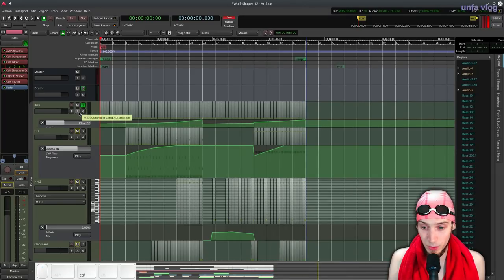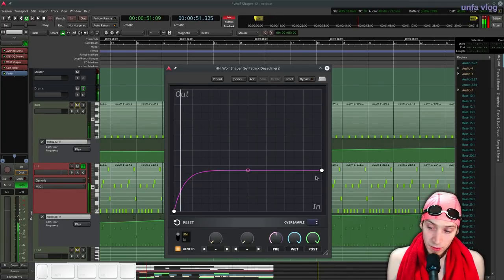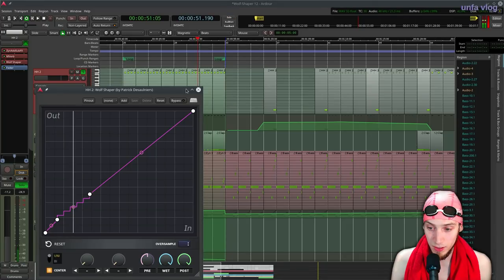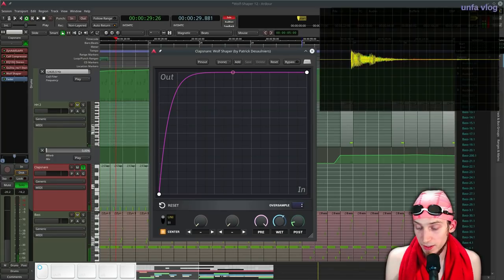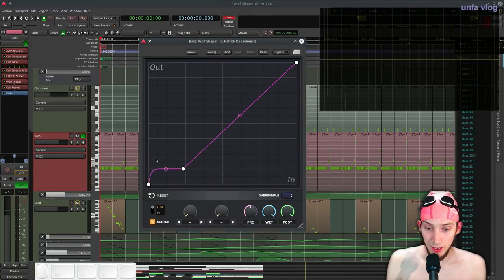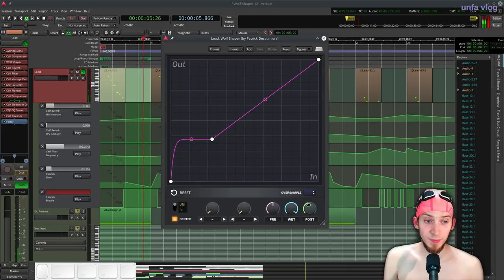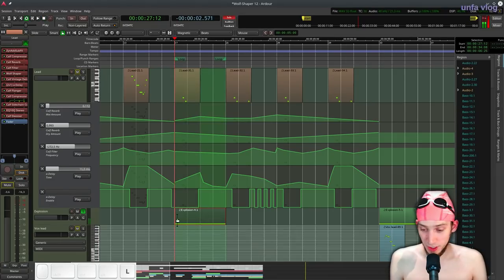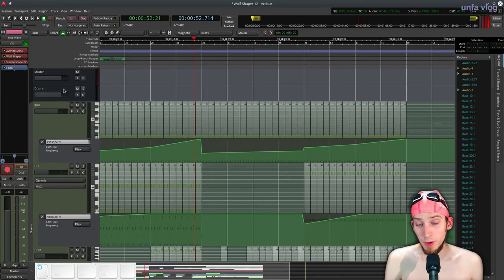UV#28 Wolf Shaper: Using Distortion in Mixing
unfa vlog #28

I'm showing you how to use the free and open-source Wolf Shaper distortion plug-in as a mixing tool.
I go piece-by-piece through a psytrance track made in Ardour 5.12, trying to improve the sound with subtle amounts of distortion.

· Timestamps:
00:31 - Listening to the initial state of the song
01:41 - Kick
03:41 - first Hihat
06:12 - second Hihat
08:18 - Clapsnare
10:43 - Bass
13:46 - Lead
18:41 - Explosion
20:02 - Awesome Vocal Synth Lead Thingy
20:32 - Drums submix bus
22:02 - Outro

· Downloads:
- full Ardour 5.12 session used in this video (remix it!)

- official website of Ardour, the open-source DAW I use in this video
- trippy trailer for this video

If you feel thankful and want to support what I do, you can: